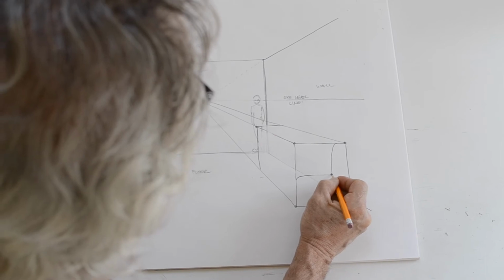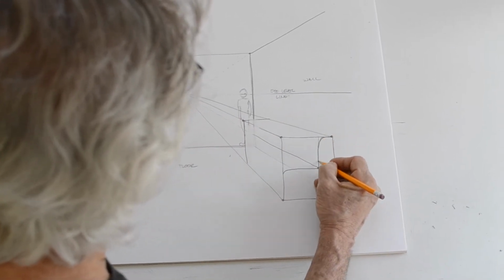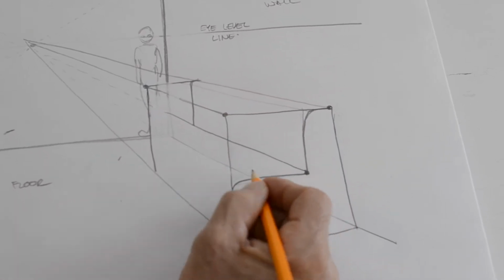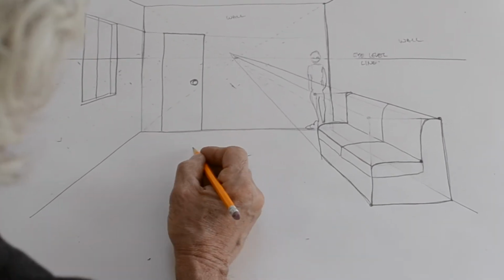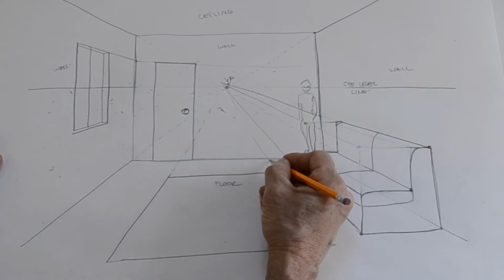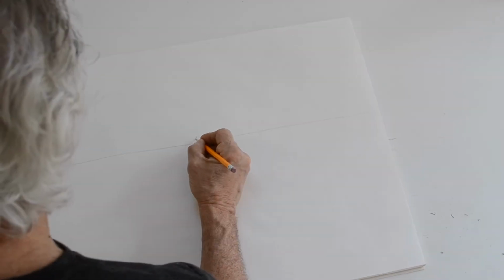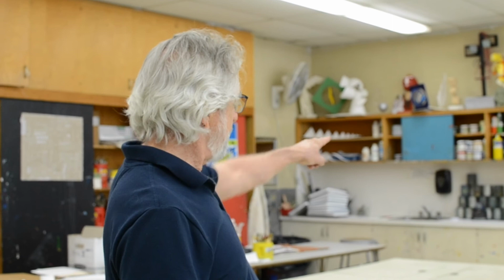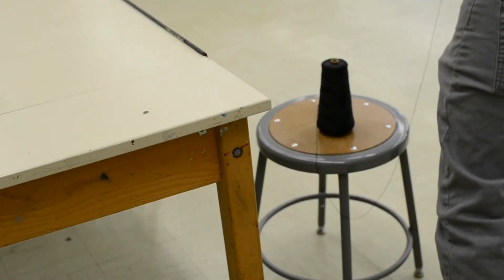Bob's Cut The Crap Art Class Ep. 1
An art lesson with the delightful Bob Calleja.